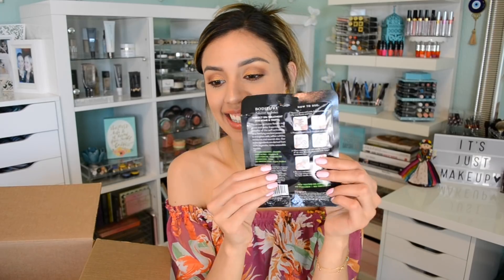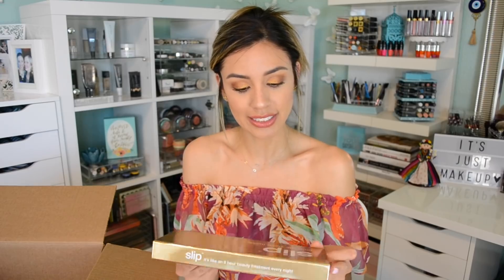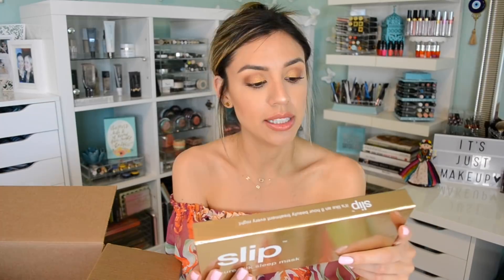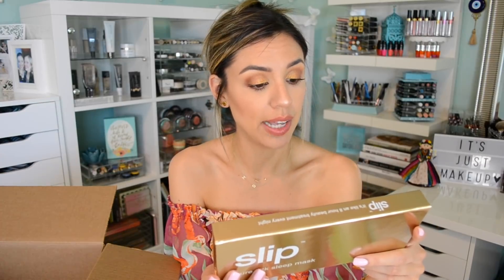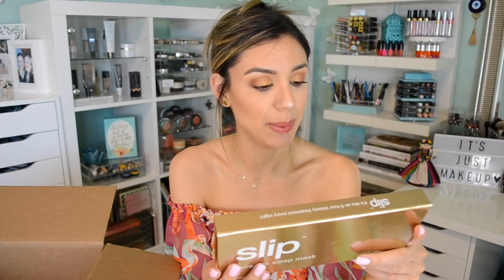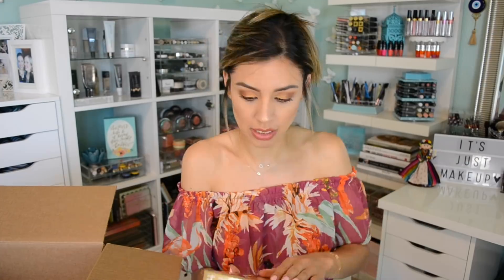FabFitFun Summer Add Ons | A SALE YOU DONT WANT TO MISS!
PS- Each box is $49.99 but has a value over $200 each season!!!

Stay beautiful♥!

♥Let's chat!

•Lips- Lancome Juicy Shaker "Mangoes Wild"
•Nails - KL Polish Gum Would Be Perfection

Thanks!